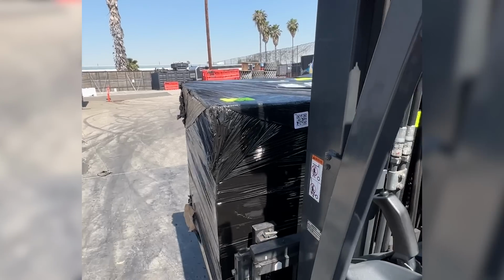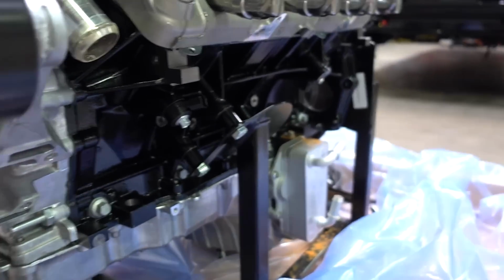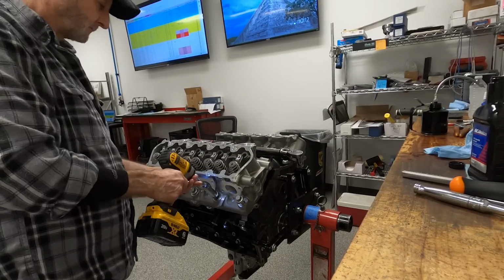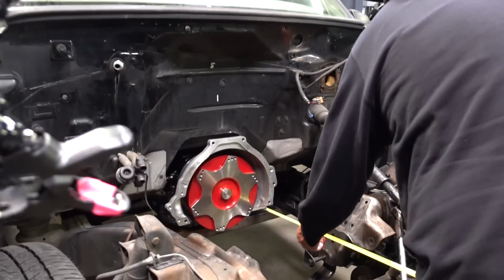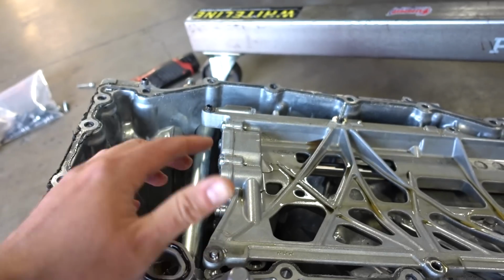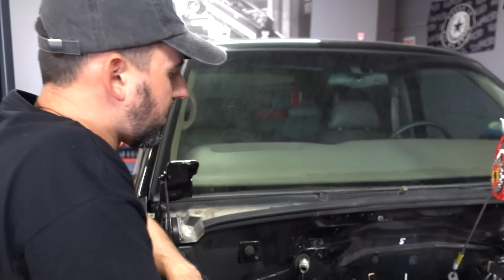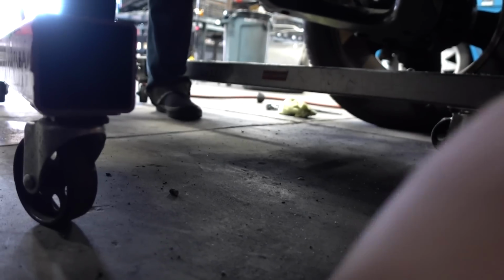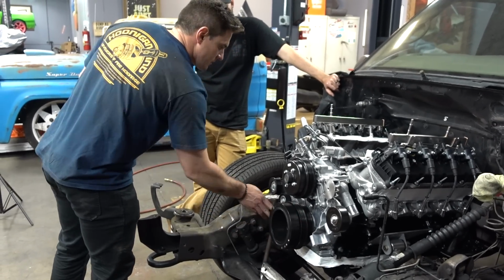ENGINE REVEAL for Zac’s OBS Chevy 2dr Tahoe 4x4 Drag Truck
The time has come to finally reveal the engine and transmission that will propel Zac’s OBS 2 door Tahoe into single digit 1/4 mile times. That engine is a Texas Speed built, FORD GODZILLA motor. But this is no ordinary Godzilla 7.3. The crew at Texas Speed and Performance have upgraded the entire rotating assembly and valvetrain, ported the heads, and topped it off with one of their Titan Intake manifolds. Handling shifting duties is a Gearstar Transmissions 4L85e Level 4 transmission, backed by an NP208 transfer case which was also modified by GearStar.